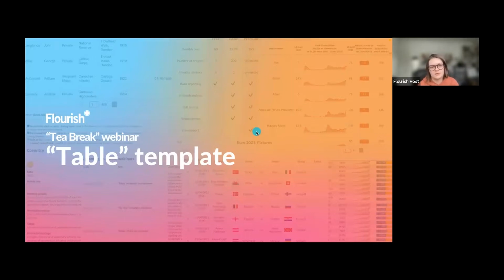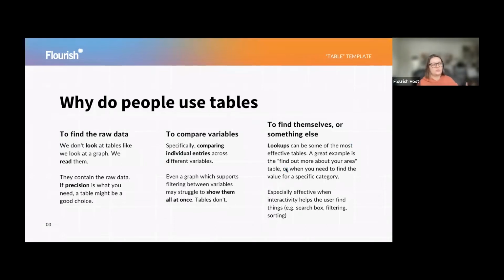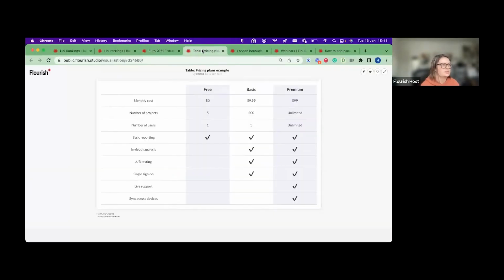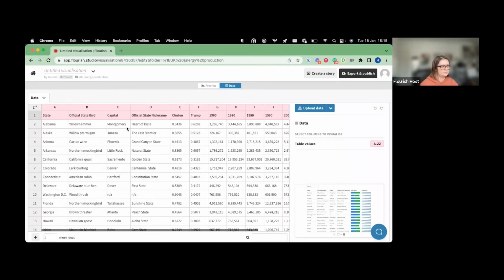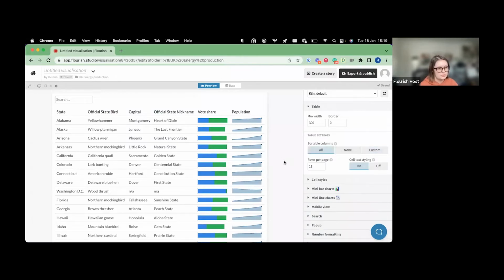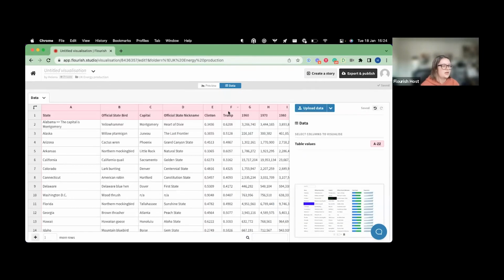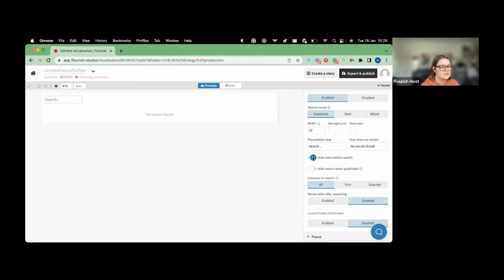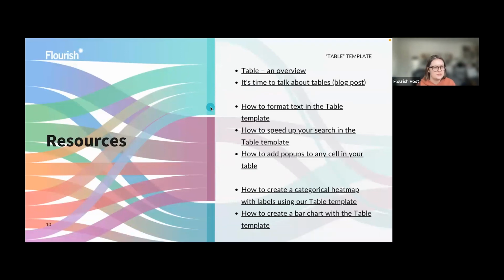Flourish “Tea Breaks”: “Table” template — an overview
In this webinar, Helena went through the “Table” template. Often an underrated visualization, in certain situations tables can be the perfect choice and our template has useful features like different search modes and mini line and bar charts.

0:00 - Intro
01:41 — When not to use tables
03:49 — When is it useful to use tables
06:50 — How to use tables
11:10 — How to create a table with Flourish
12:54 — Adding popups to a table
14:54 — Key features
15:20 — Sorting
17:05 — Cell styles
19:03 — Customizing widths and hiding specific columns
20:56 — Mini bar charts
22:46 — Mini line charts
23:35 — Search functionality
26:45 — Mobile view
29:08 — Resources